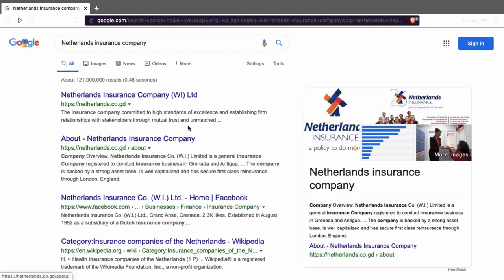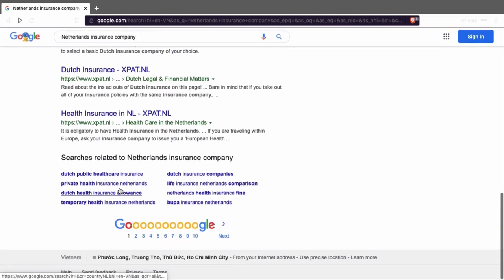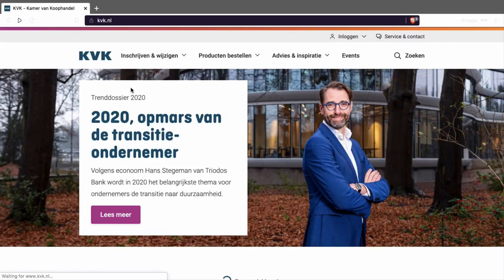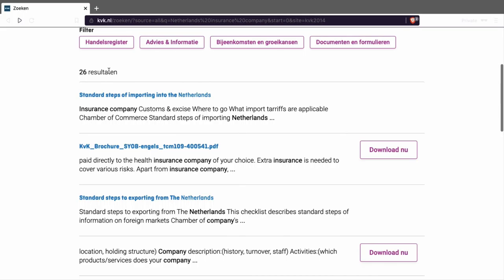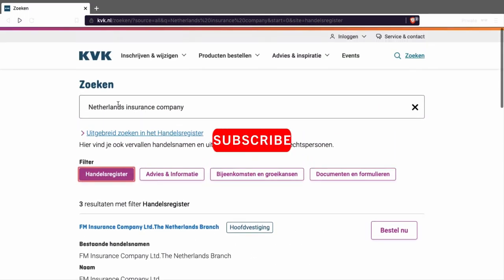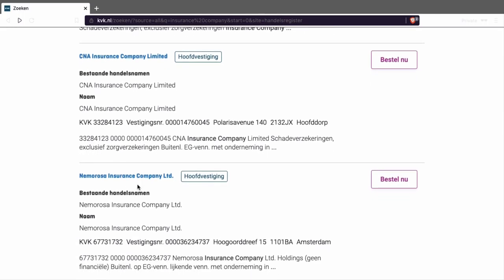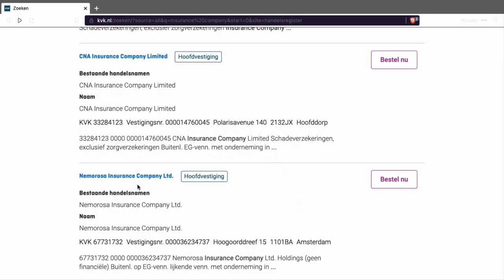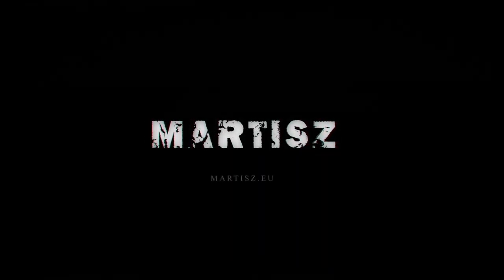Netherlands Insurance company